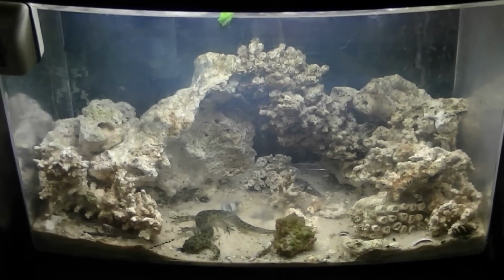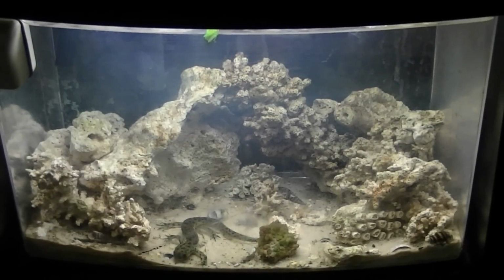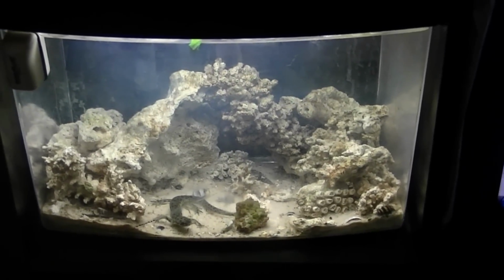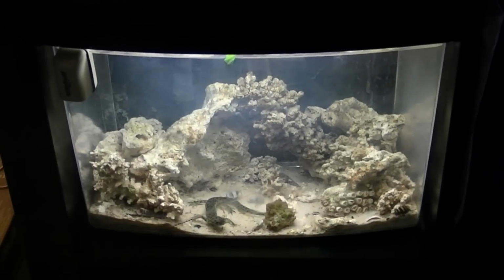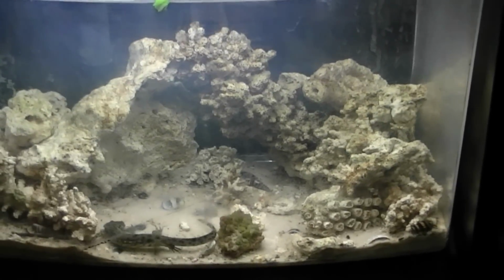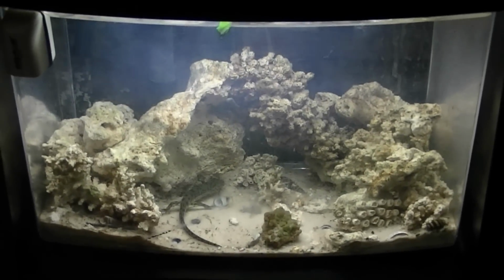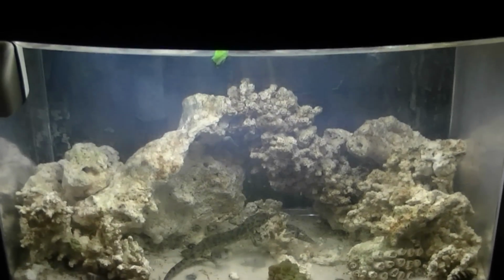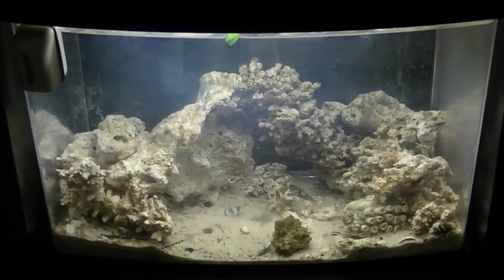How to care for newts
Newt care sheet/video!  News are pretty easy to care for.  You need: a 10gallon tank with a filter, mostly water with some land area(large rocks make great land areas), and food - that's it!  They do not need a heater because they prefer cooler water, nor do they need any special lighting.  Do be sure to research the species of newt you want to get, because this video is a basic overview, and some newts may require a bit different care.